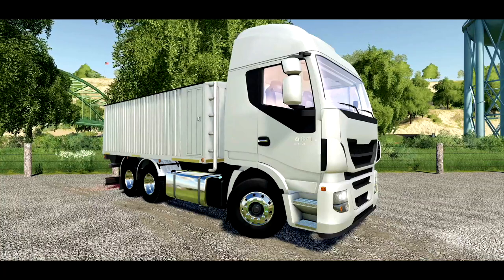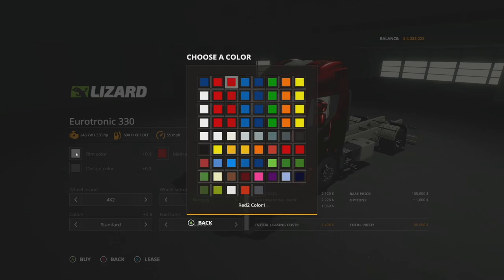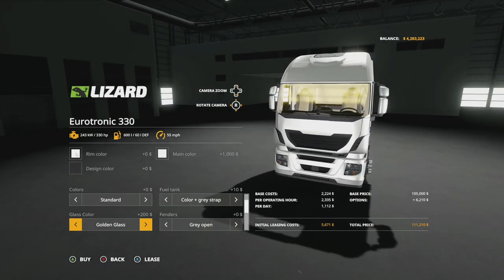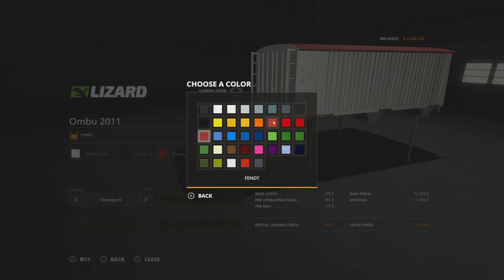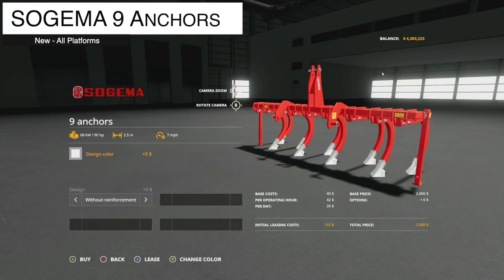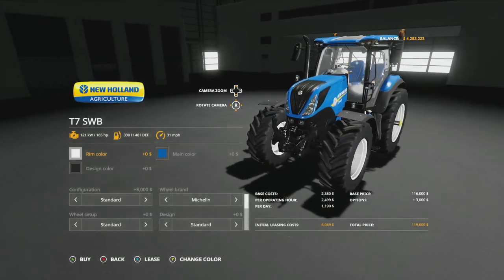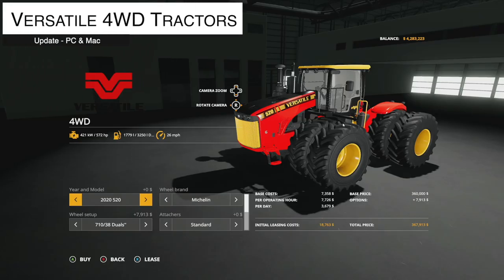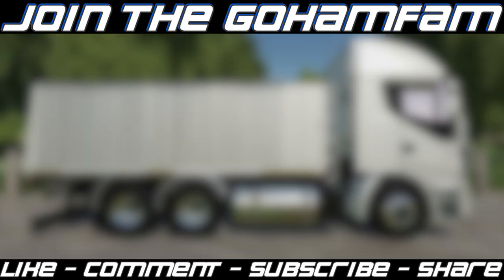New Mods! Eurotronic 330, Sogema 9, Versatile 4WD! (7 Mods) | Farming Simulator 19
Eurotronic 330, Sogema 9, Versatile 4WD! (7 Mods)

0:00 - Intro
0:08 - Mod Overview
0:22 - Eurotronic 330
6:29 - SOGEMA 9 Anchors
7:22 - New Holland T7 Series
8:08 - Lizard Agri 13
8:52 - Nowa Wies
9:22 - Versatile 4WD Tractors
10:02- Small Gas Station
10:41 - Outro

🔷 Helpful Links! 🔷